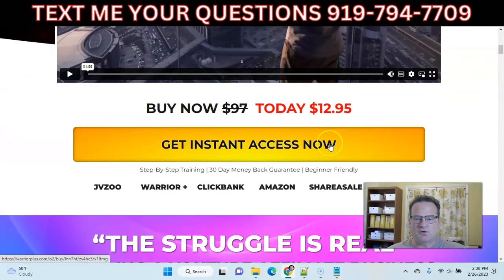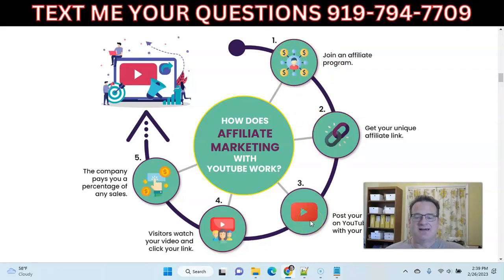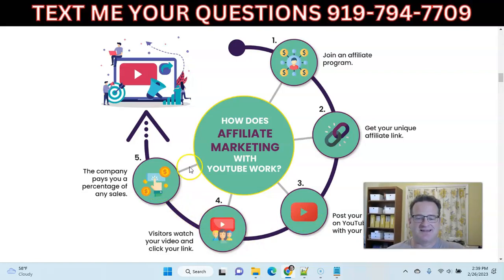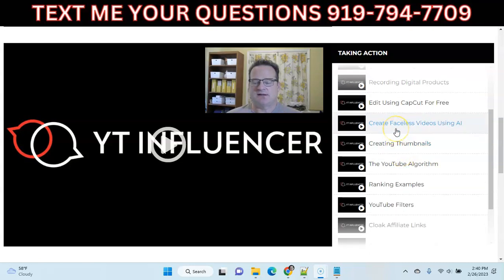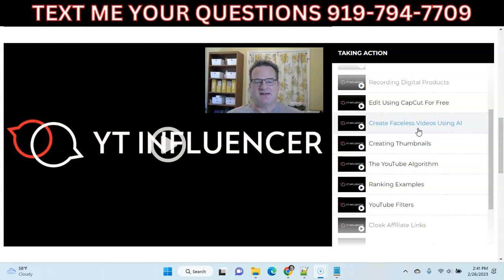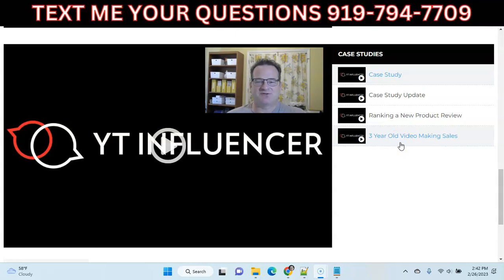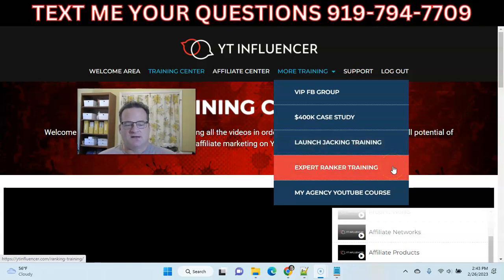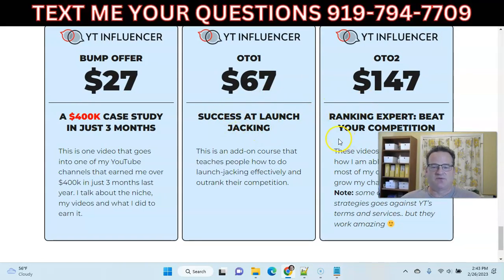YT Influencer Review & Demo [Inside Member's Area] Best YT Influencer Review Demo Bonus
YT Influencer Review

To begin, choose a niche you're passionate about and create content around it. Conduct keyword research to find out what people are searching for in your niche, then create videos on those topics.

Finally, track your results and adjust your strategy as needed. Monitor which products are performing well and experiment with different types of videos, such as product reviews or tutorials, to see what resonates with your audience.